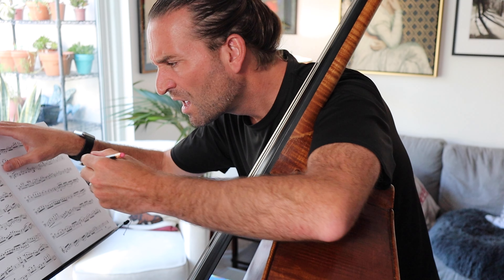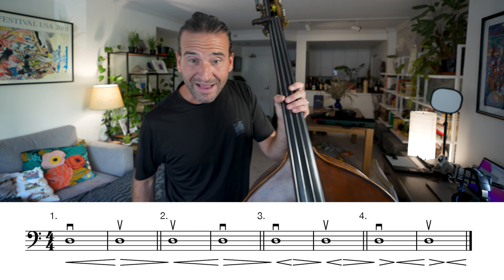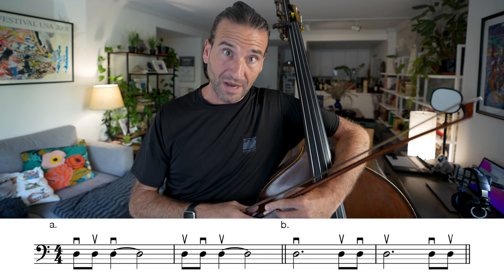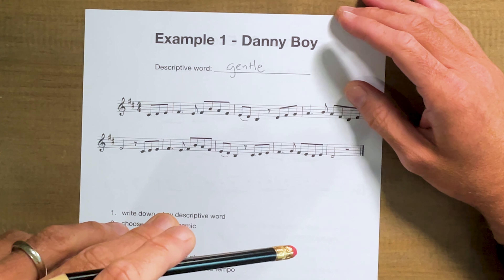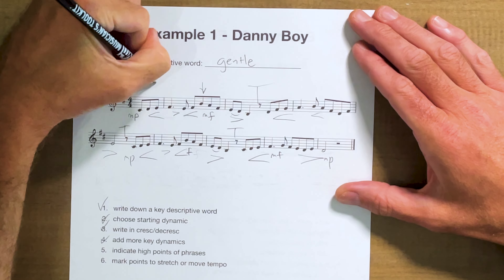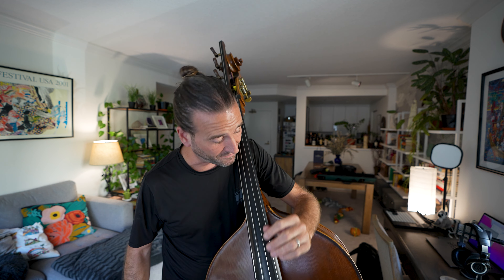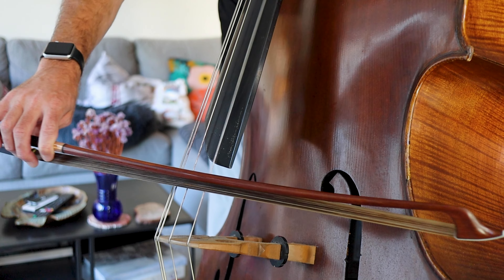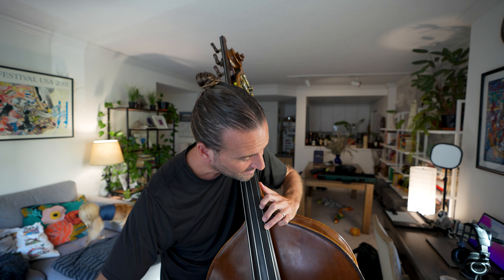How do I get better at PHRASING on the double bass?